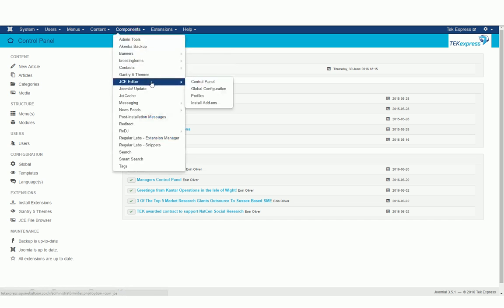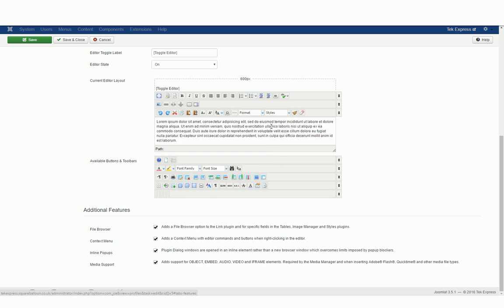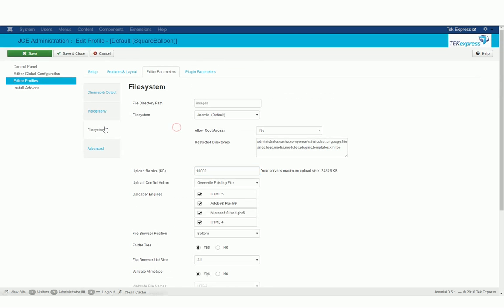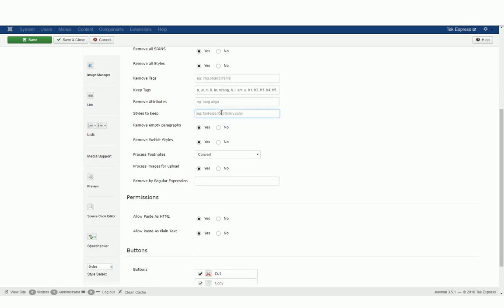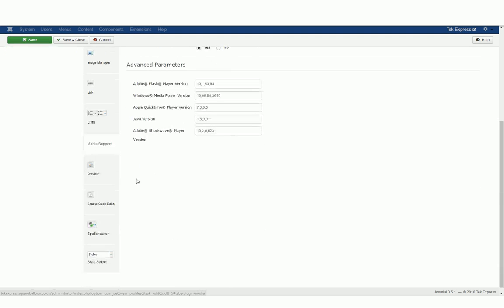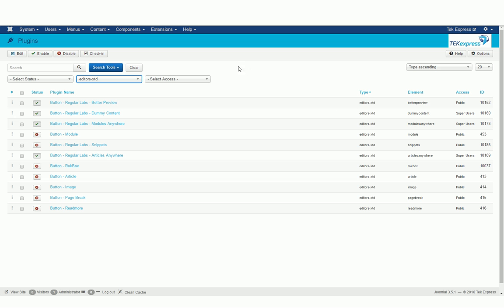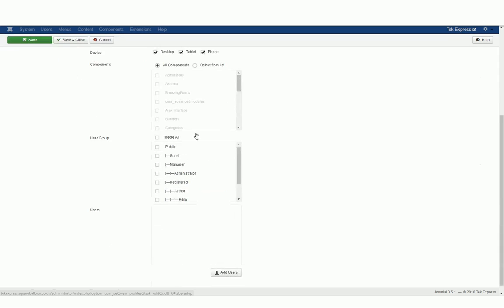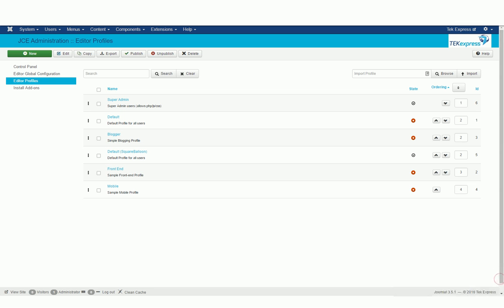How to create JCE profiles in Joomla! and Import/Export them | Joomla! London (JUGL)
Learn how to create JCE profiles and how to import and export them for reuse in your projects.  Learn why you would want to use JCE profiles, how to improve usability, improve security, and generally make your users lives easier with a reduced learning curve.